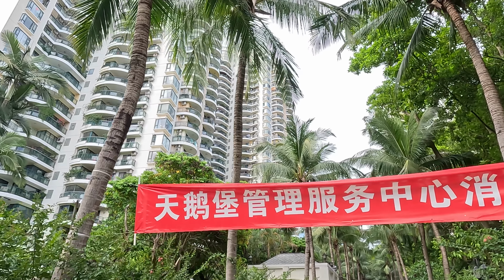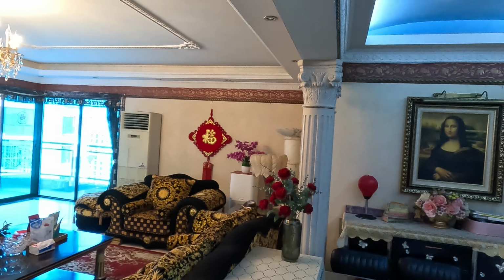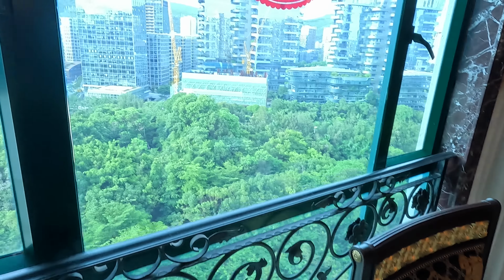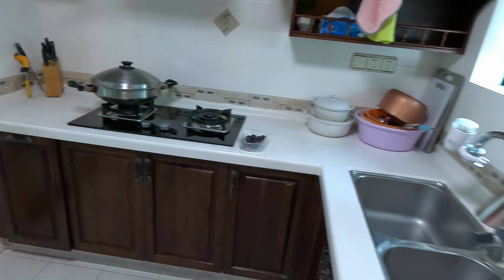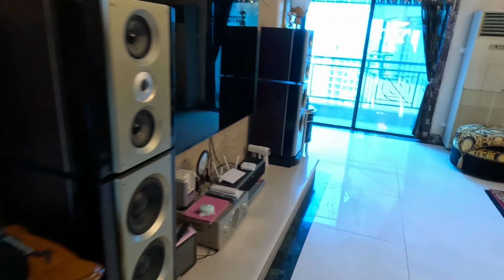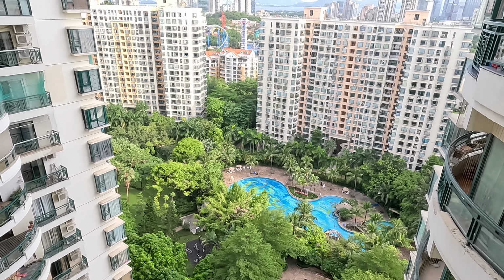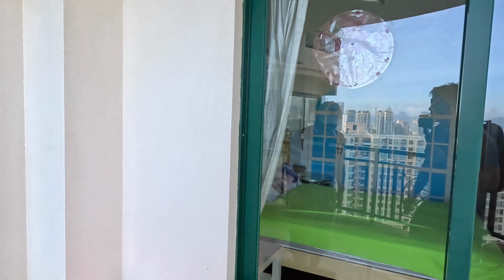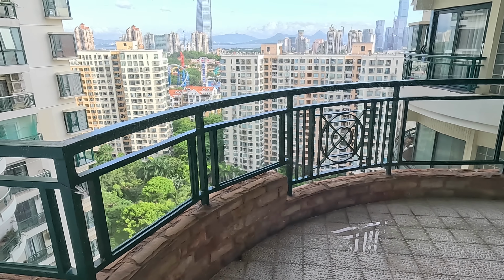Apartment Tour In Shenzhen China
Apply for an American Express Card with this link. With your new Card, you could earn a welcome bonus and your friend could earn a referral bonus. Terms Apply.